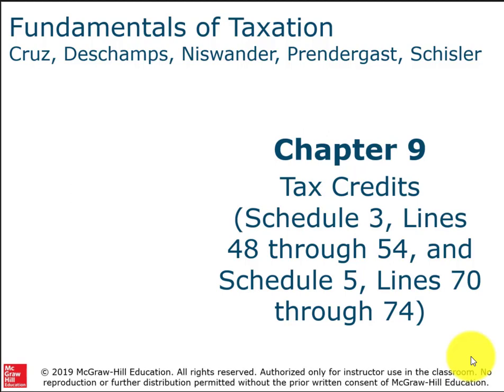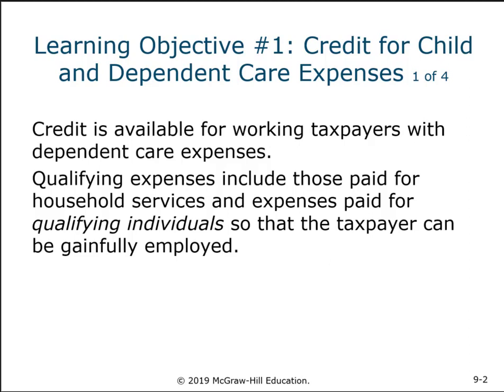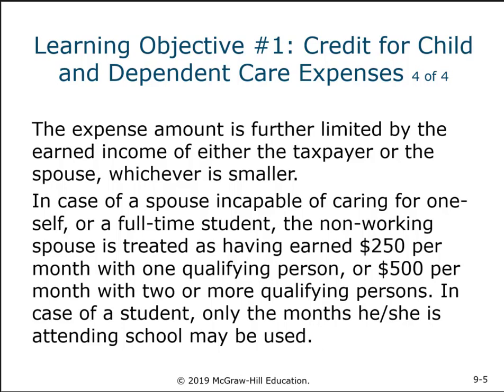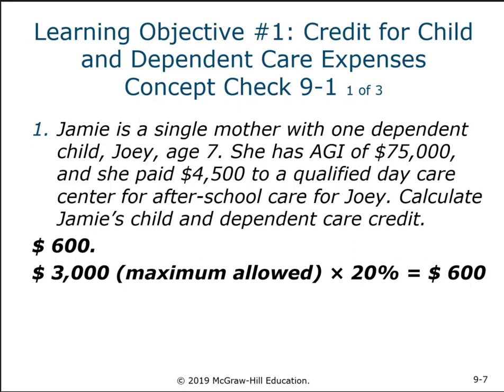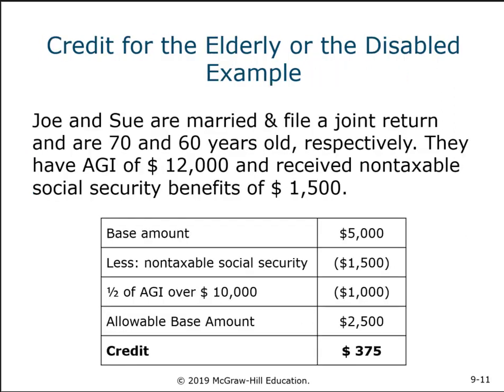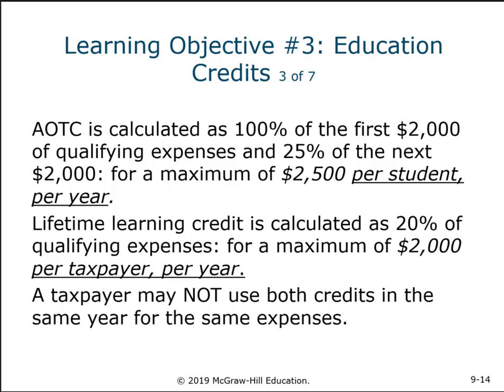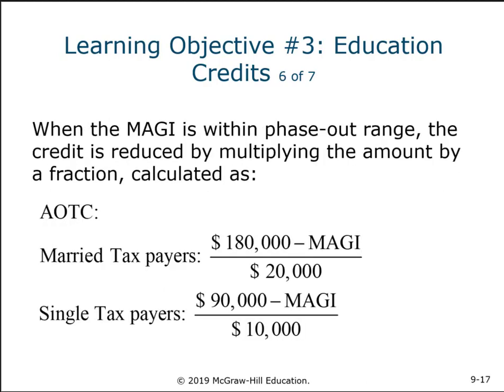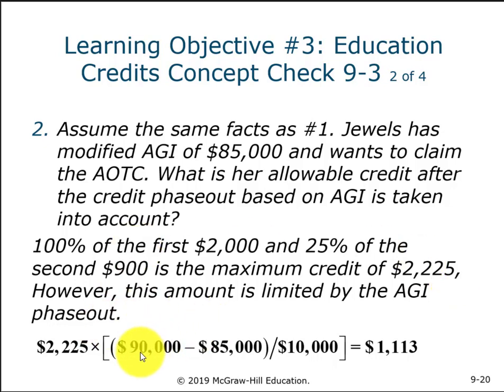Ch 9 Explanation Part 1 Dependent Care and Education Credits